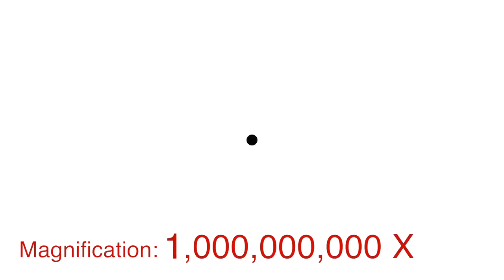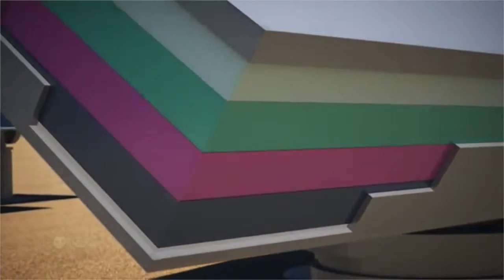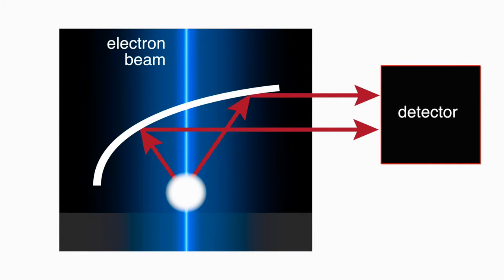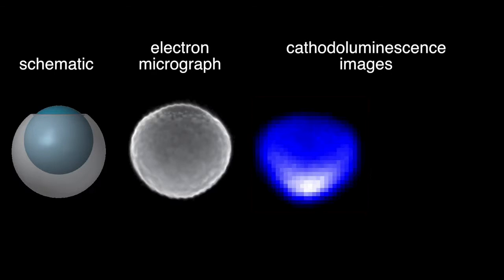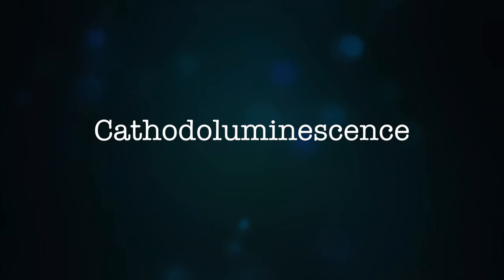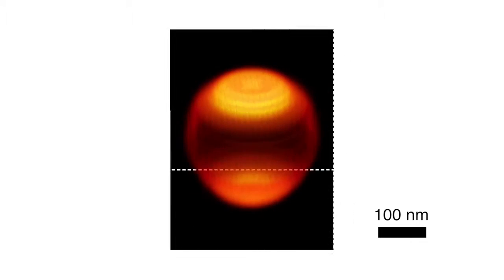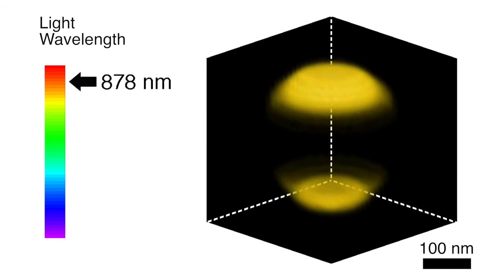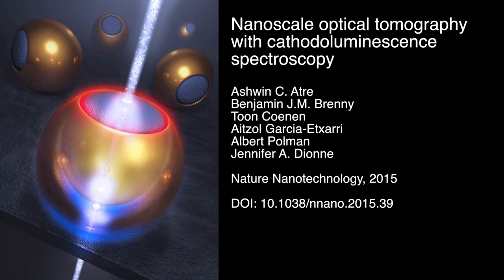Noi metode optice de realizare a imaginilor 3-D de înaltă rezoluție ale obiectelor nanoscopice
All rights rezerved - Stanford engineers devise optical method for producing 3 D images of nanoscale objects | Stanford University